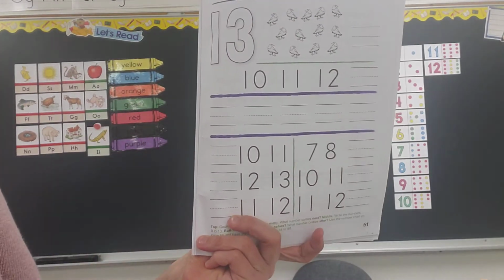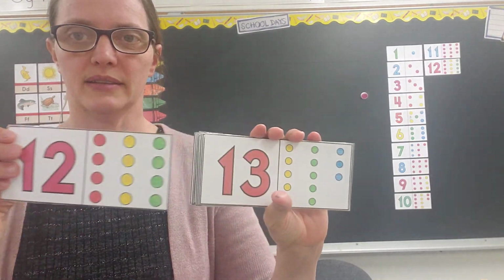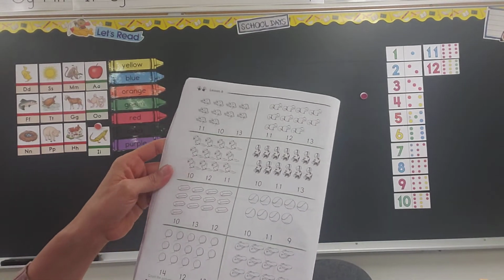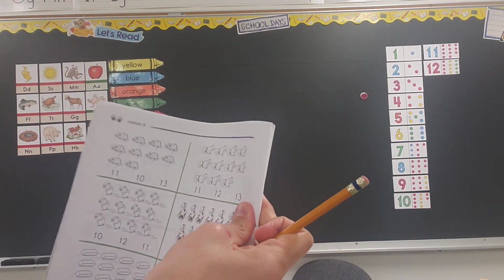K Wkbk 3 L6 3-30-20 part 2